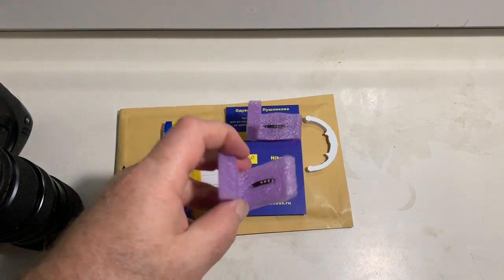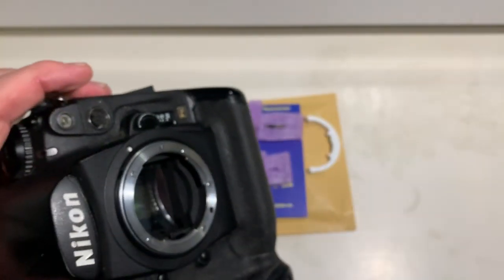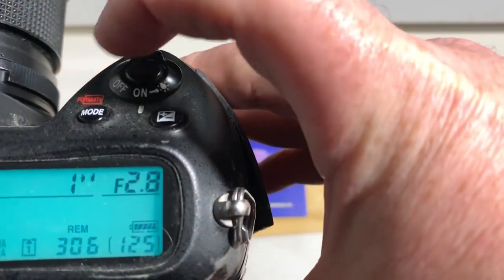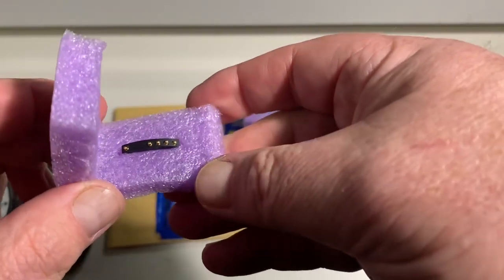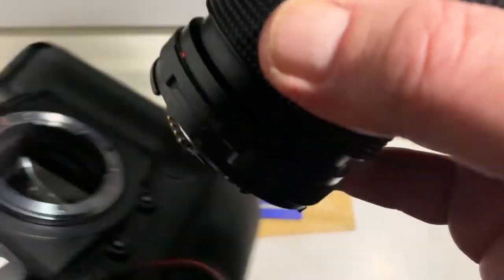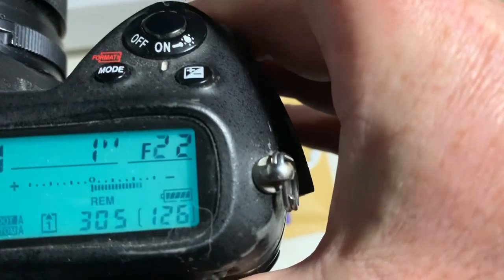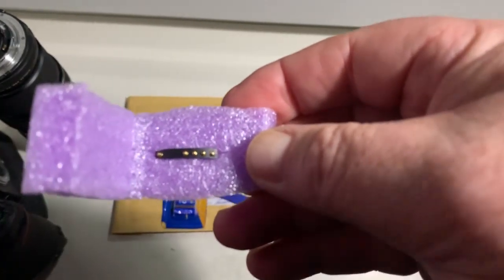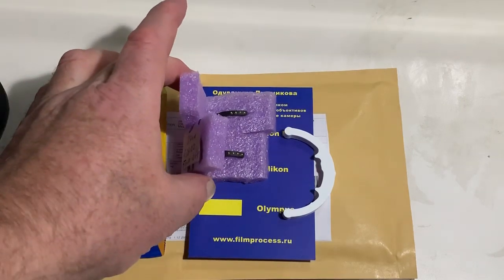For Mike G.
Nikon AF PROGRAMMABLE dandelion chip. 2 pcs.
1. For  Nikkor E-series 100mm/ f2.8~22
2. For Nikkor 24mm f2.8--f22 Ai-S